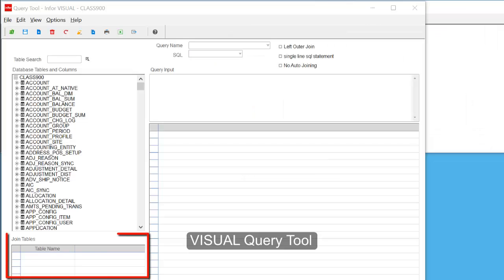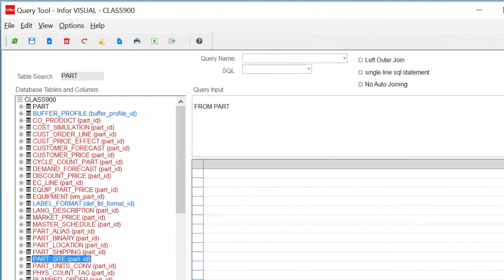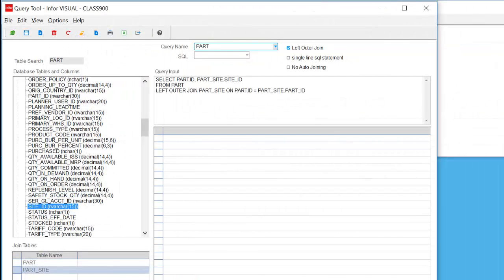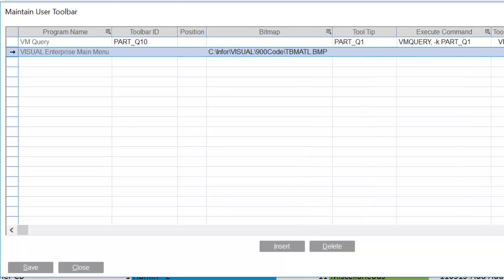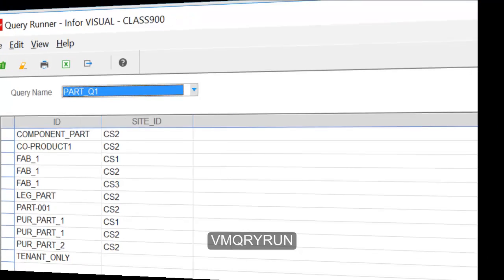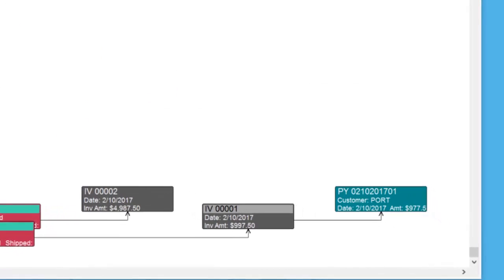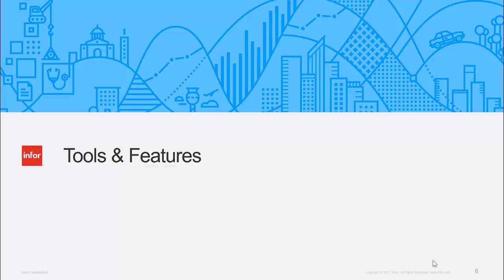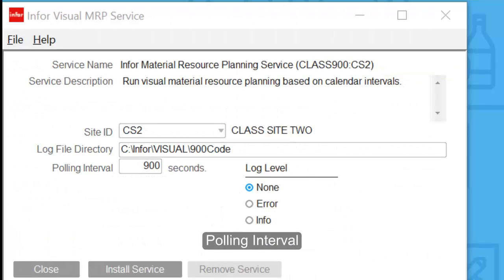Visual 9.0.0 Tools